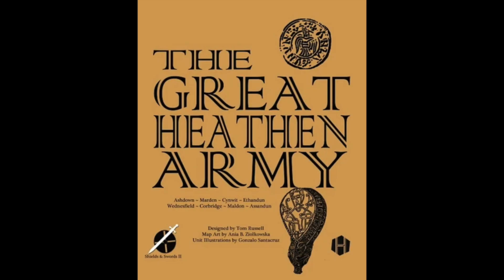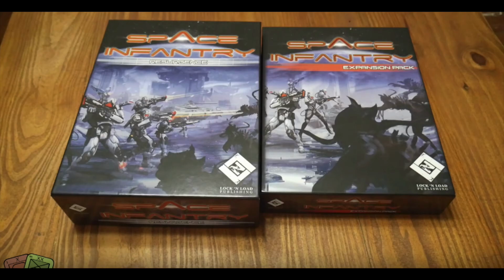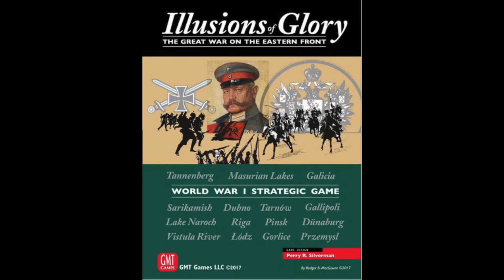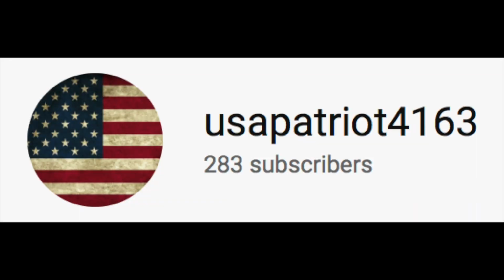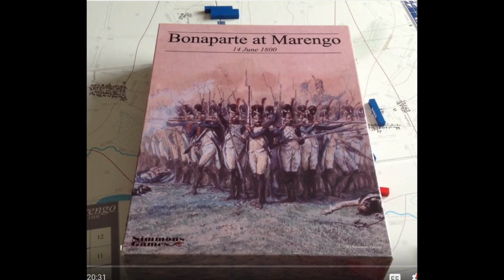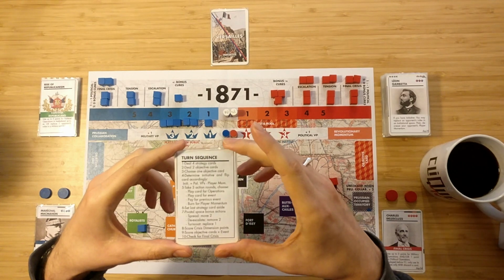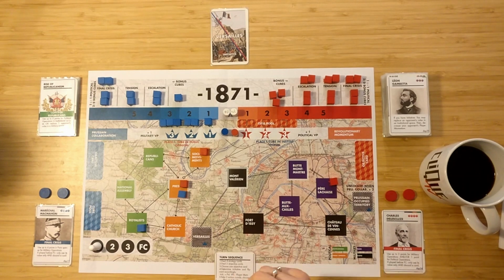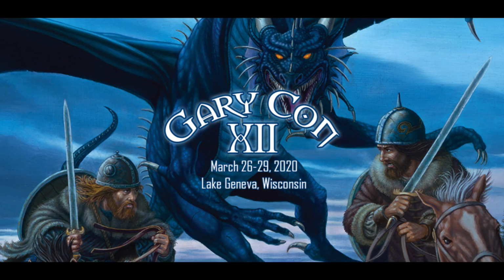NEH SE 2 EP 40 F SERVAL JAN 18 2020